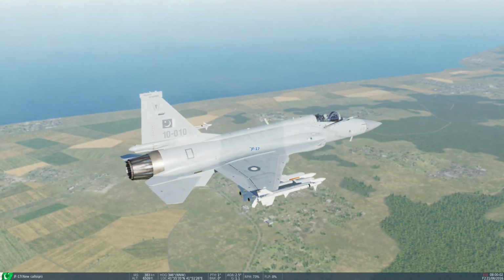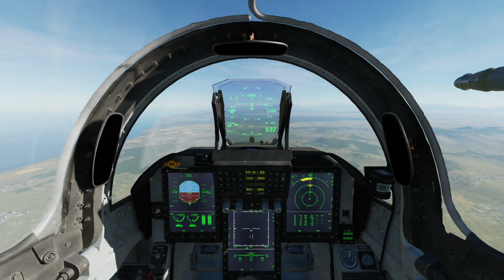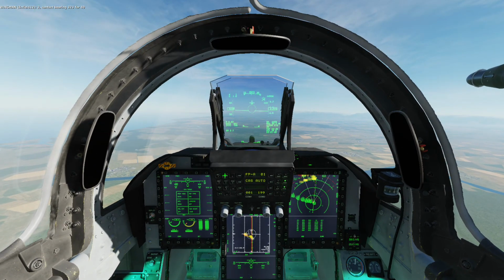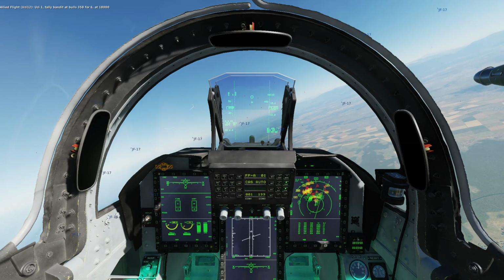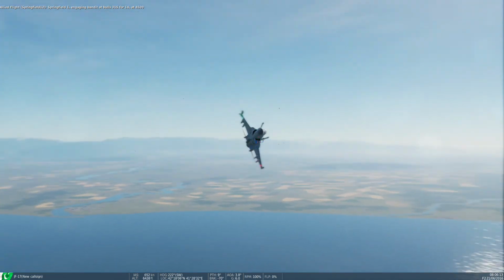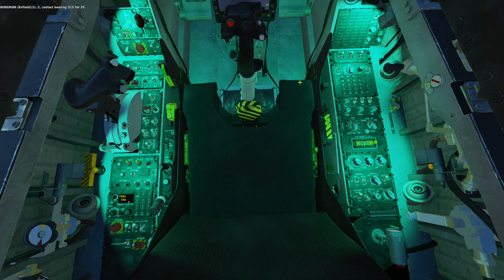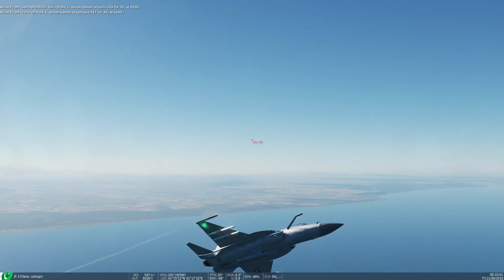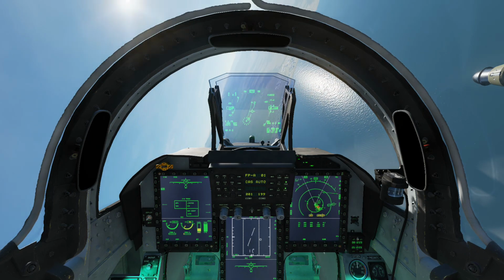2020 India-Pakistan Massive Air Battle | JF-17 vs SU-30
Nuclear Aphrodite is a technology forum where I discuss military flight simulation.

2020 Индия-Пакистан Массивная воздушная битва | JF-17 против SU-30 |